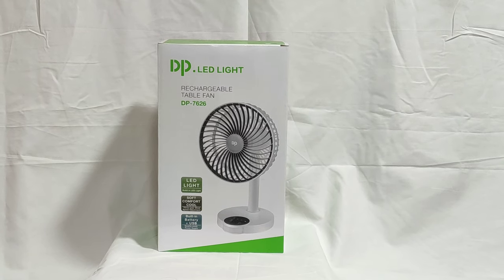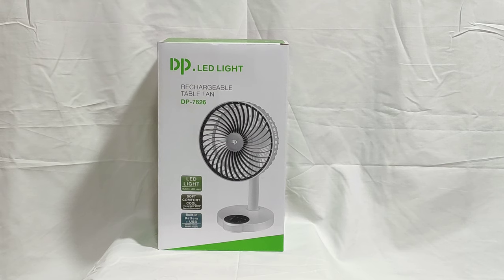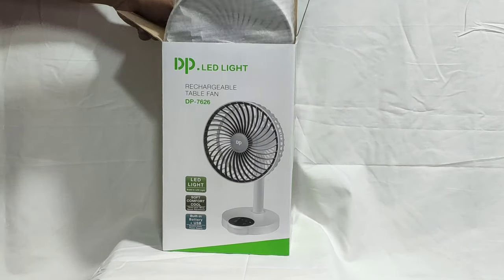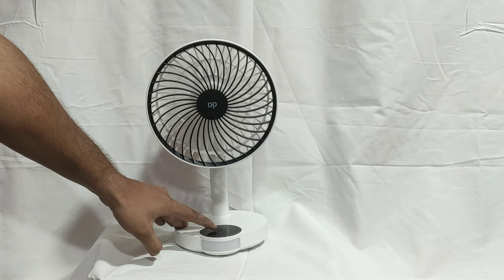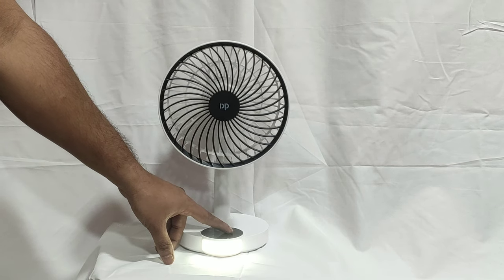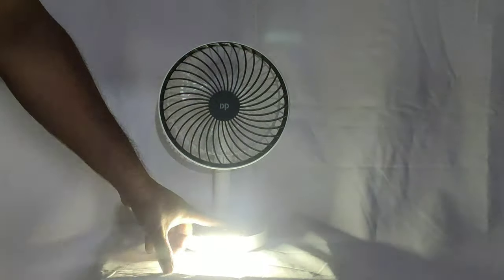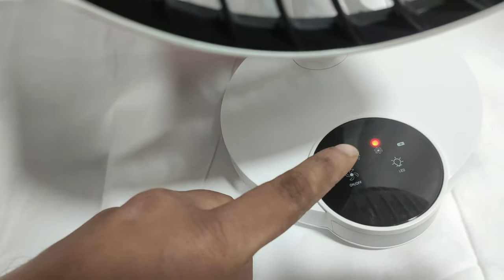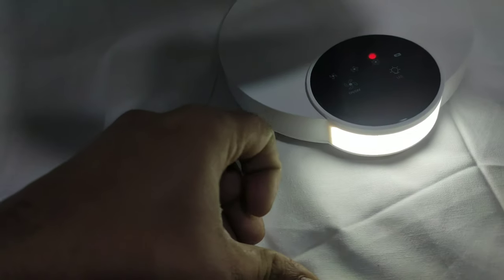DP.LED RECHARGEABLE TABLE FAN DP-7626 USB Fan (White)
THIS IS DP-7626 RECHARGEABLE TABLE FAN
WHICH IS COMES IN TOUCH SCREEN MOOD.